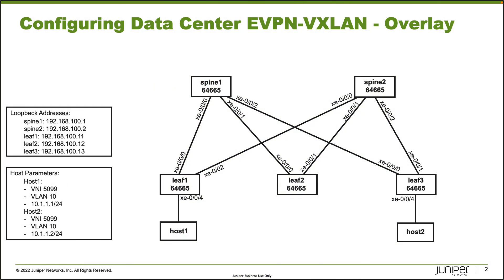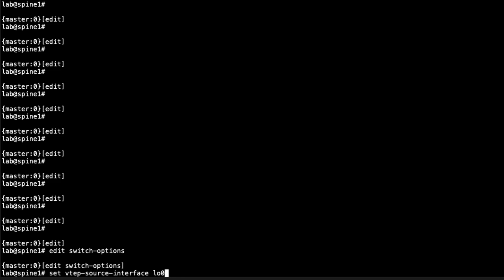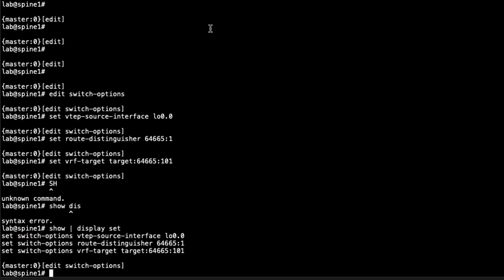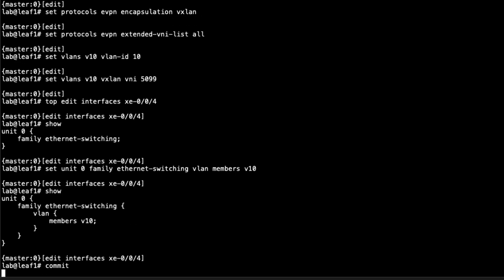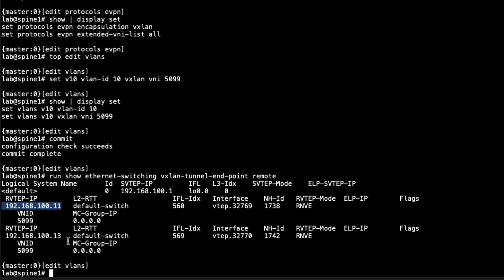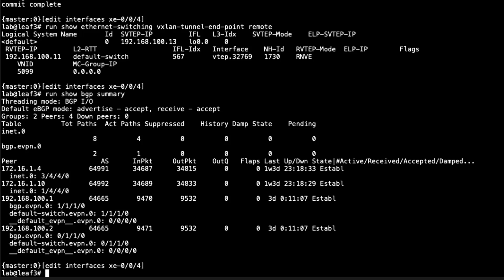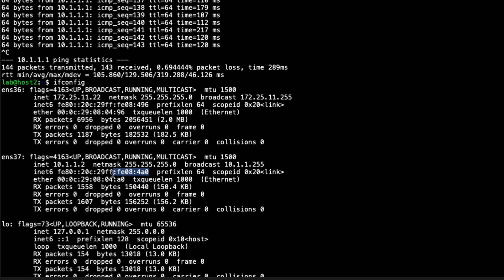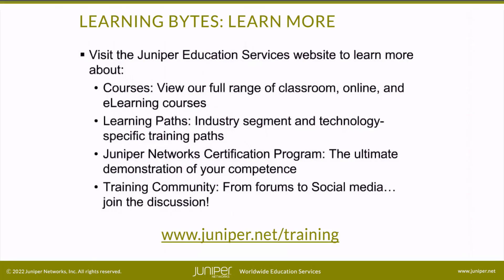Configuring Data Center EVPN-VXLAN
The Configuring Data Center EVPN-VXLAN video covers how to configure EVPN and VXLAN parameters in the data center. This video is most appropriate for users that are familiar with data center technologies.
• Presenter (name/title): Zach Gibbs / Content Developer
• Relevant to OS Releases: Junos 21.3R1.9 or later
• Relevant to Juniper Platforms: QFX Series, MX Series, EX Series

• On-Demand Training: Take a hands-on course…now!